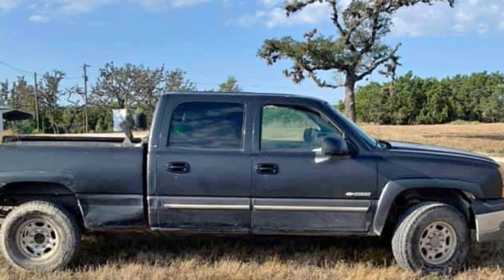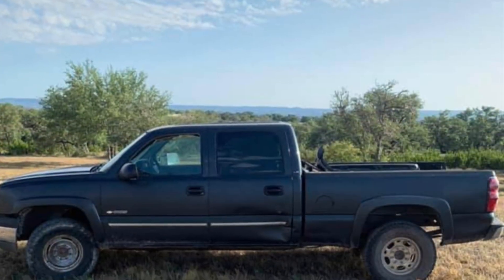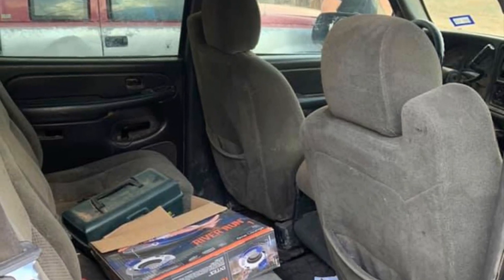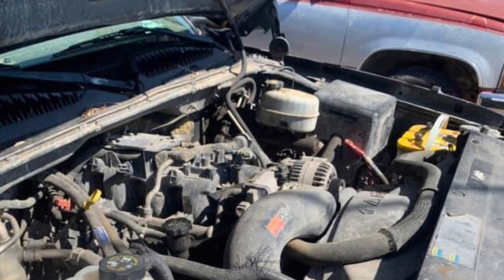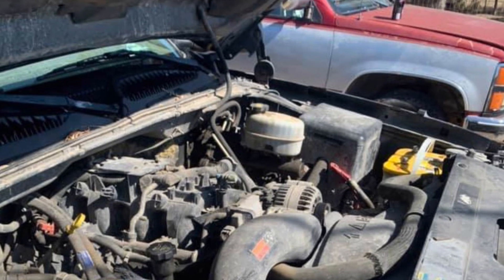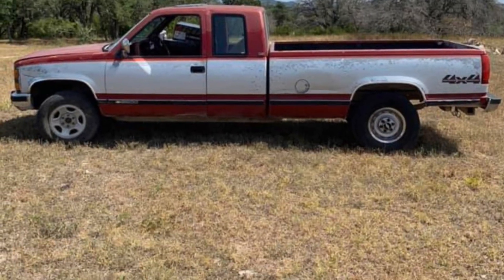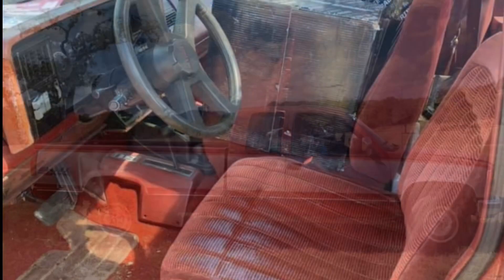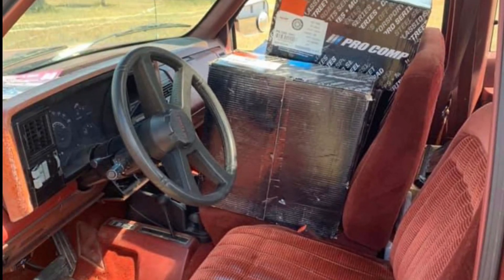I COULDN’T DECIDE WHAT TRUCK I WANTED SO I BOUGHT THEM BOTH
Both trucks will be rebuilt, don’t worry!

 Everything will be addressed :)

2004 Chevy Silverado 2500hd (250k miles)
 6.0 Vortec and 4l80e transmission
4x4 Crew Cab

1990 Chevy C/K 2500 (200k miles)
350 Vortec SBC and 400th transmission
4x4 Extended Cab